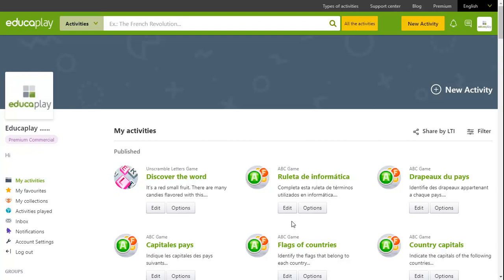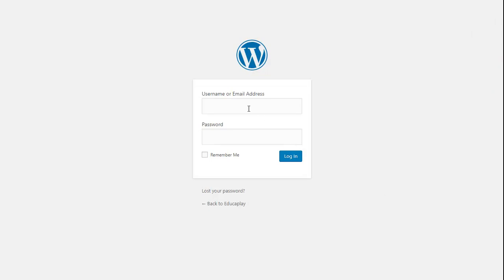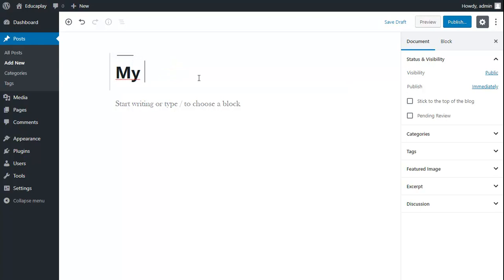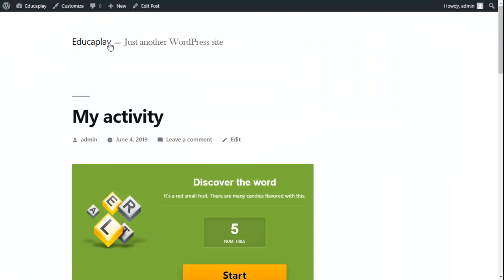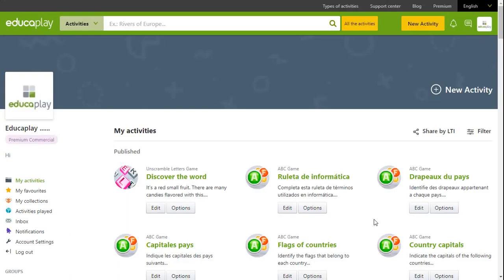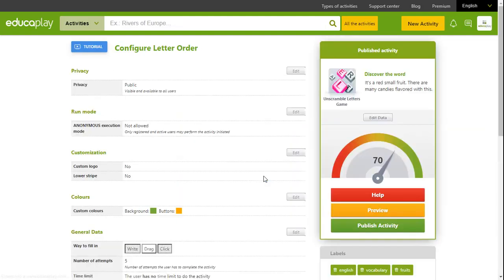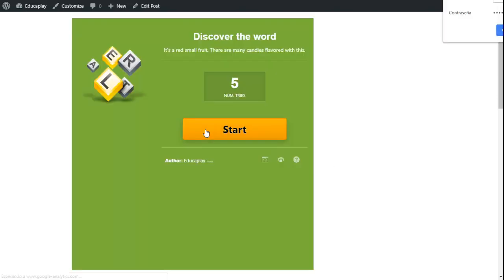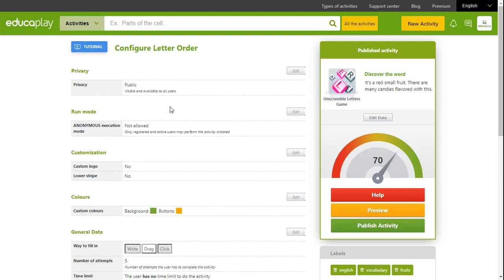How to insert Educaplay activities in Wordpress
Insert your Educaplay activities in your Wordpress blog. Discover how to make your users identify themselves directly on your blog without having to enter Educaplay. You can get your scores in the activity report.